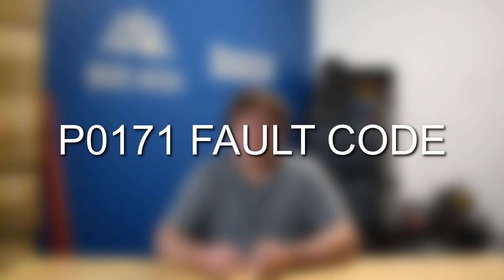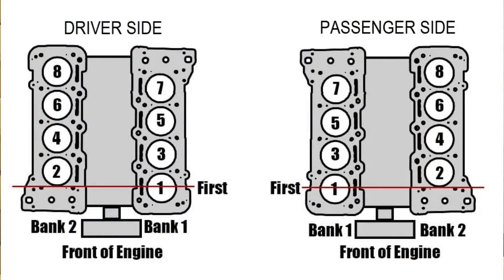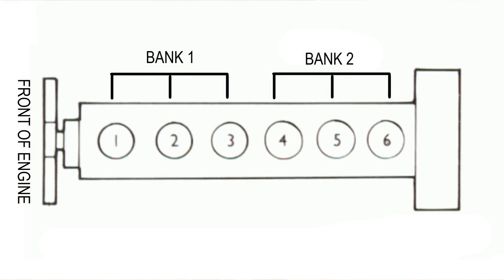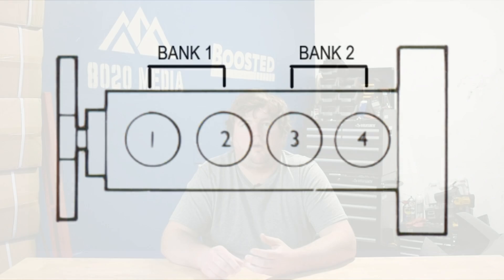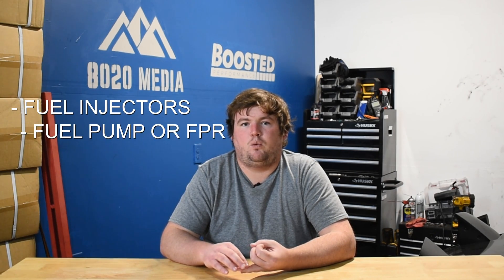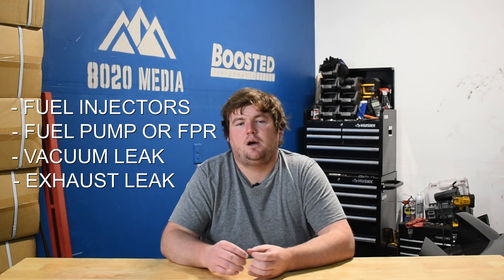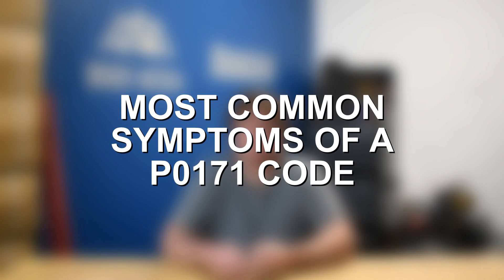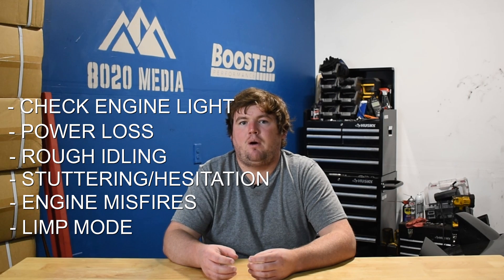Engine Fault Code P0171 - System Too Lean Bank 1! [Symptoms, Causes, and Fixes]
Getting engine fault code P0171 - System Too Lean Bank 1? Unraveling the mysteries behind engine codes can be daunting. One such code, P0171, often confounds drivers and DIY mechanics alike. What does it mean, and how can you resolve it? Dive into this comprehensive guide on the P0171 engine fault code, where we breakdown its meaning, causes, symptoms, and the steps to diagnose and remedy the issue. Understanding P0171 is essential for maintaining optimal engine performance and ensuring the longevity of your vehicle. Whether you're a seasoned mechanic or just a curious car owner, this guide offers practical insights and actionable steps to address the P0171 code.

If you would like to read up on this issue more, we wrote an article over on our TuningPro

Also, if you don’t have an OBD scanner, this is the one we recommend everyone to have handy to self-diagnose car problems: MotoPower OBD Scanner

8020 Automotive owns and operates a portfolio of content websites and eCommerce stores in the Automotive industry. We provide over a million monthly readers with high-quality automotive content, focused predominantly on technical and performance modification guides.
00:16 – Fault Code P0171 Meaning
00:45 – What Does Bank 1 Mean on P0171?
01:57 – Most Common Causes of Engine Code P0171
02:48 – Symptoms of Engine Fault Code P0171
03:22 – Can I Drive with a P0171 Engine Code?
05:03 – How to Diagnose Engine Fault Code P0171
08:06 – Cost of Fixing P0171 Engine Code